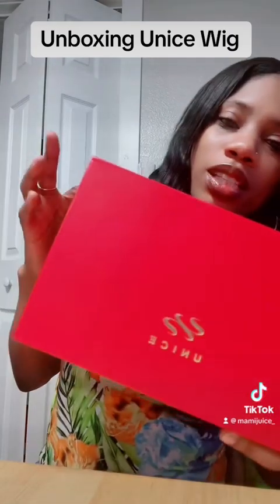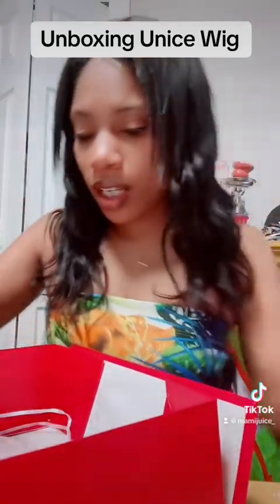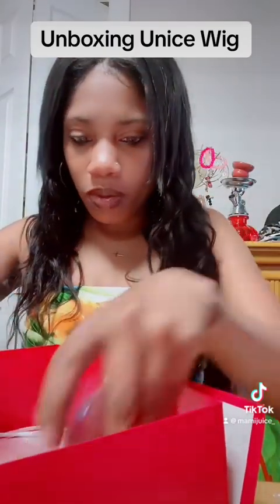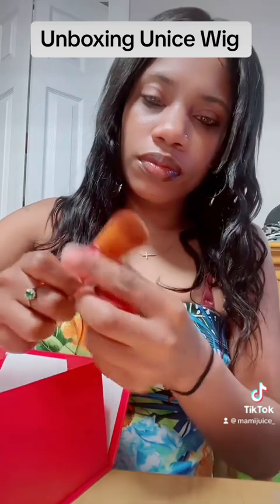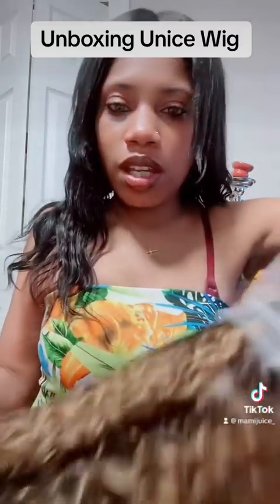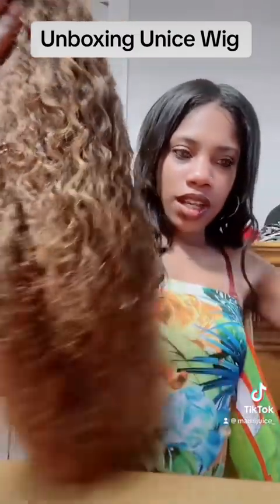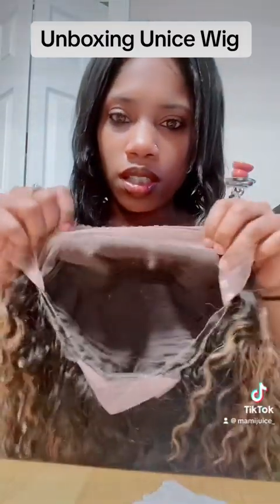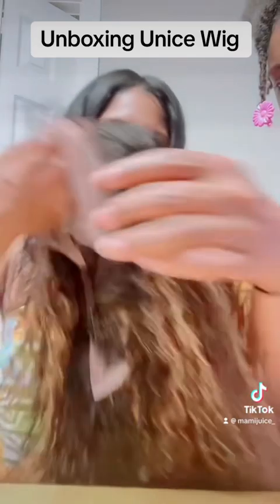Inbox my Unice lace front wig with me ✅ First Impressions 👀 for review ❤️